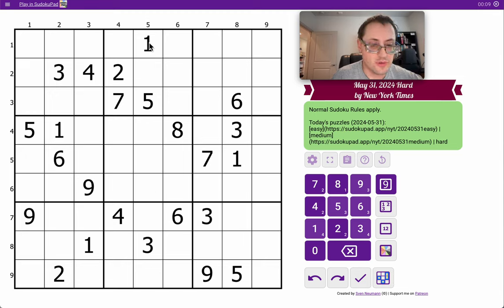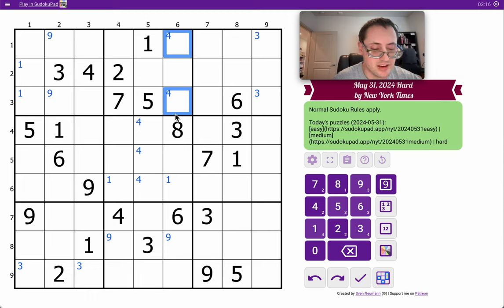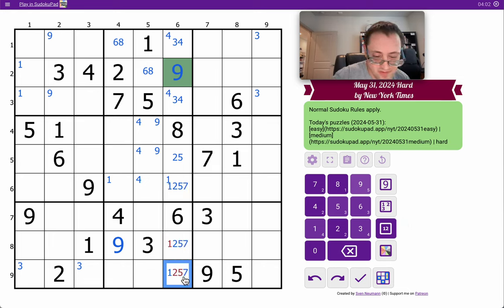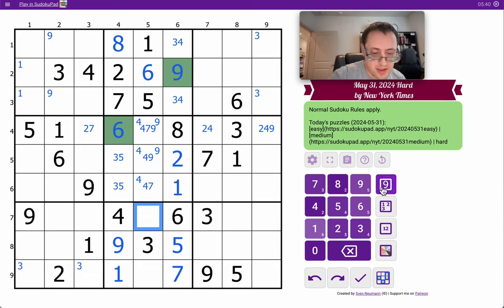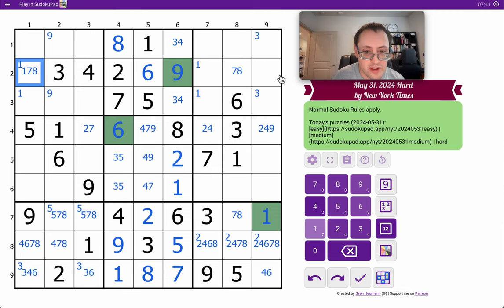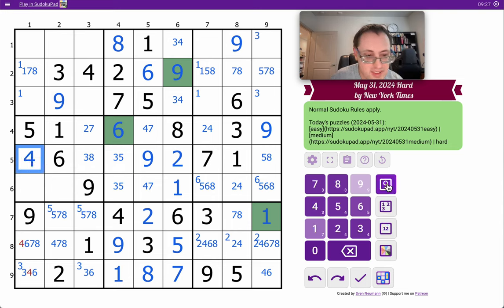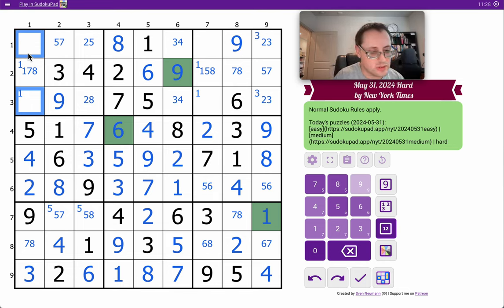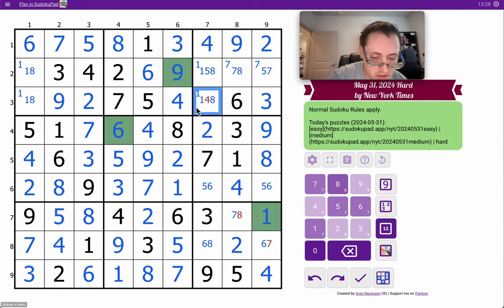May 31, 2024: Unleash Your Sudoku Mastery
This NYT hard one was not bad.